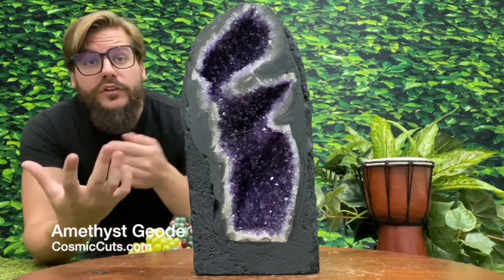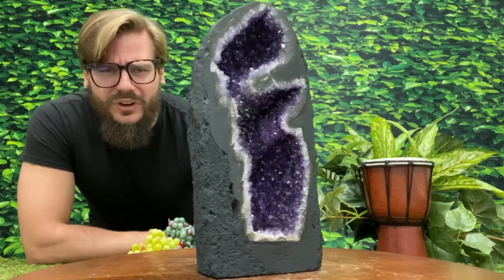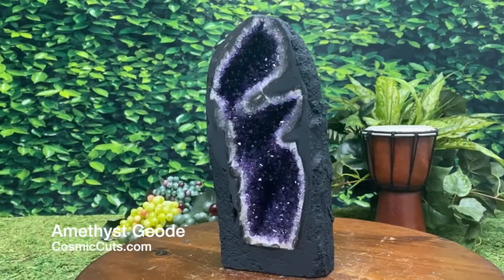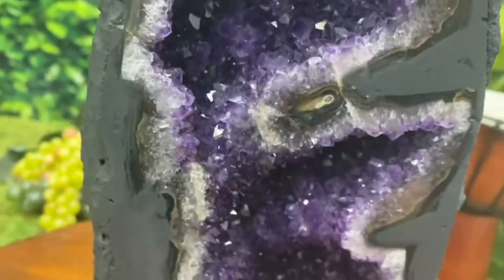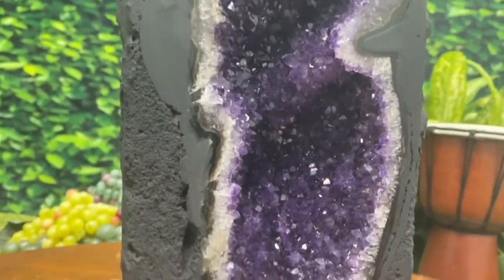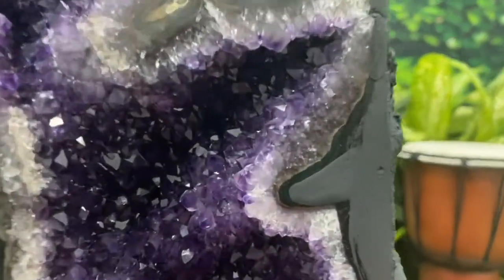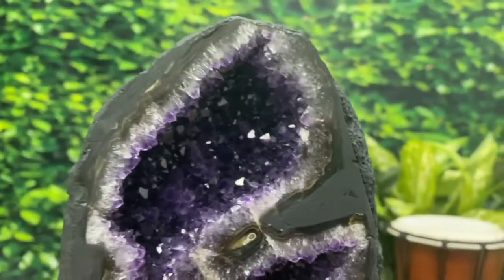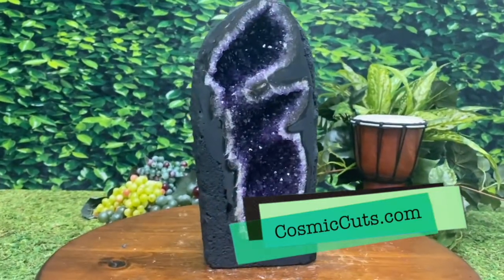High Quality Amethyst Geode "THE VORTEX" 10.00 Cathedral DARK PURPLE Uruguay NS-135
This one-of-a-kind amethyst is 100% natural and originated from Uruguay. It is a large amethyst geode that is 10.00" inches tall – the perfect tabletop accessory that can be conveniently moved around so you can enjoy its healing properties in many locations.

Size of Amethyst Geode: 10.00" x 5.00" x 4.00"

Origin: Uruguay

100% Natural One-Of-A-Kind Amethyst With Letter of Authenticity